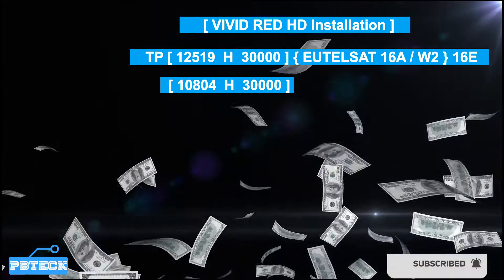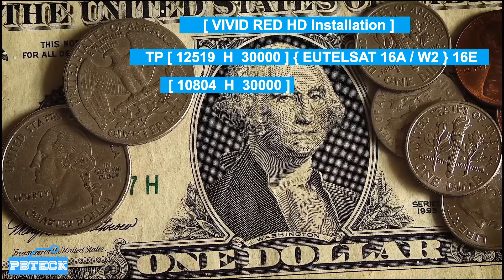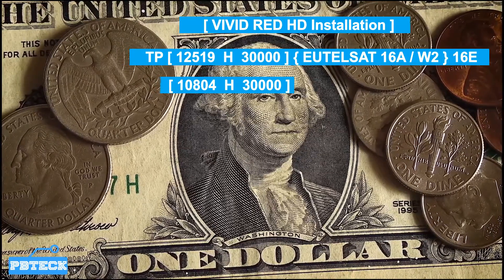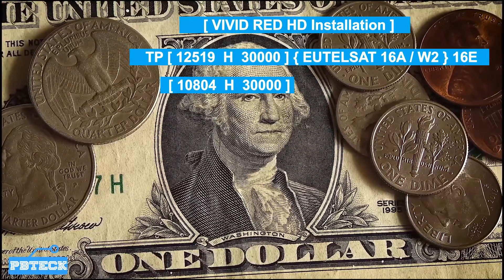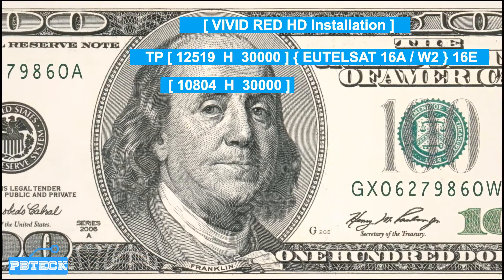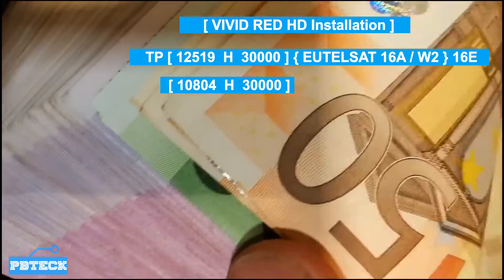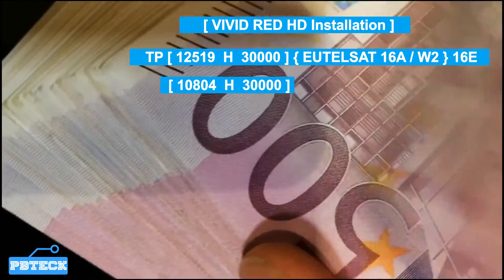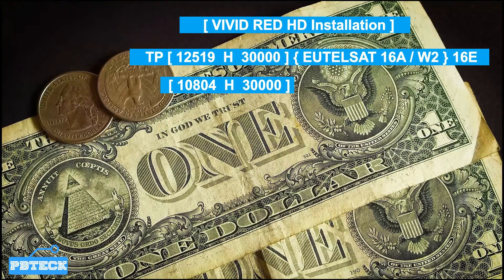💎 Vivid Red HD Frequency - Pbteck Info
How To Install Vivid Red HD Frequency - Pbteck Info
Installing a satellite dish can be a complex process, and it's important to follow the manufacturer's instructions carefully. Here are some general steps that may be involved:

Choose the location: The satellite dish should be installed in a location with a clear line of sight to the sky, free from obstructions such as trees or buildings. You may need to use a compass to ensure the dish is pointing in the correct direction.

Assemble the dish: Follow the manufacturer's instructions to assemble the satellite dish, including attaching the mounting bracket and arm.

Install the mount: The mount should be securely attached to a solid surface, such as a wall or roof.

Attach the dish: Attach the dish to the arm on the mount, making sure it's securely fastened.

Run cables: Run cables from the dish to the receiver box, making sure they are securely connected.

Aim the dish: Use a satellite signal meter or the receiver box to aim the dish in the correct direction and adjust it for the best signal strength.

Fine-tune the signal: Fine-tune the signal by adjusting the dish's elevation and azimuth until you get the best possible signal strength.

Test the reception: Once the dish is installed and aimed correctly, test the reception by tuning to your desired channels.

It's important to note that satellite dish installation may require specialized tools and equipment, and it's recommended that you seek the assistance of a professional installer if you're unsure about the installation process. Additionally, be sure to follow any local regulations or guidelines regarding satellite dish installation.
LINKS